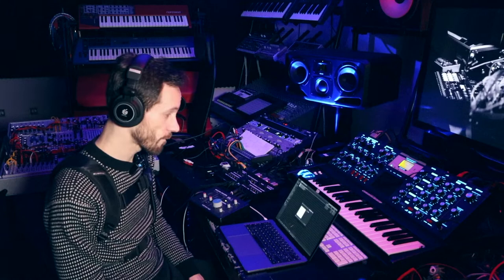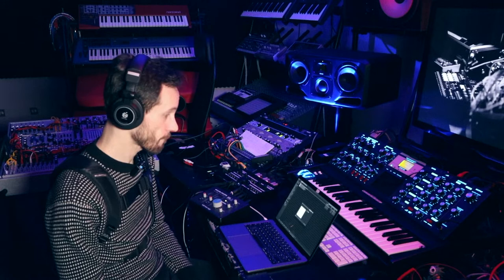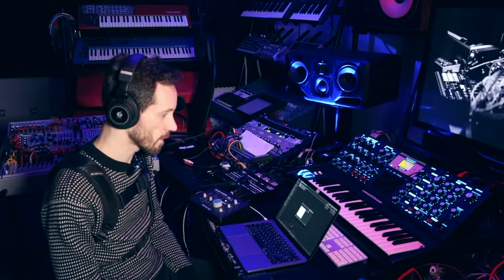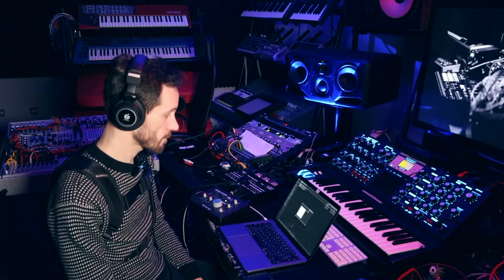'Battery Cake For Marcel' - Eden Grey REMIX CONTEST | Epilogue - FEEDBACK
This is the Epilogue to the series in which I take you along the production process of a techno remix by Rogue Unit for the Aphex Twin style track ‘Battery Cake For Marcel’ by Eden Grey.
In this epilogue I give feedback on the tracks submitted by 'Andy De Baeke', 'Gery Verlinden' and 'Achiem'.

1:48 Andy De Baeke Remix
6:56 Gery Verlinden Remix
12:15 Achiem Remix
18:19 Subpac information
21:24 Gery Verlinden Remix 2

The samples used are from ‘Sample Stream’ which are very affordable and perfectly suited for this remix, you can find them here.

This concludes the REMIX CONTEST if you feel inspired and still want to make a remix from the original you can download the stems here:

The release of Eden Grey’s ‘Battery Cake For Marcel’ including remixes by Rogue Unit, Tony Hoffman and Tuseth is available at Bandcamp and other online stores.

Please consider supporting us by donating when downloading the remix pack or buying the release.

Thank you and enjoy this series!